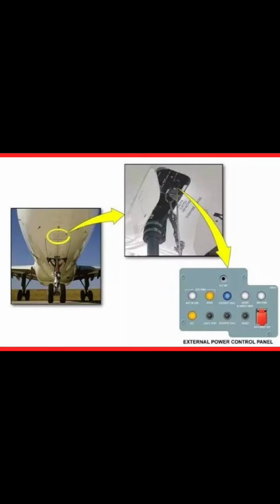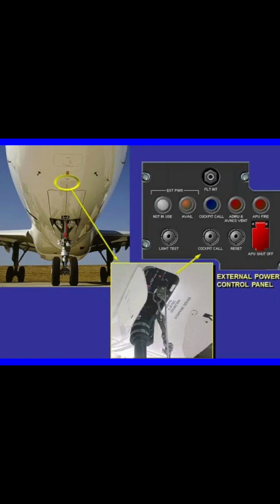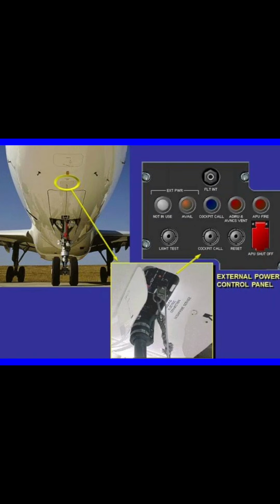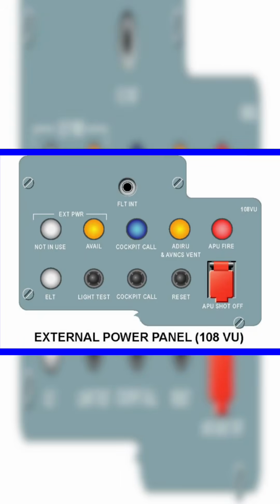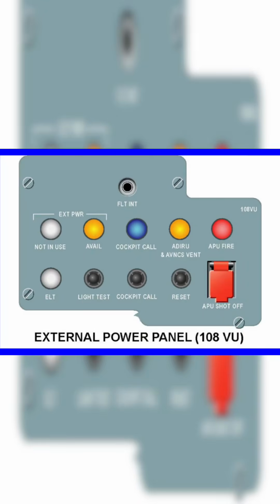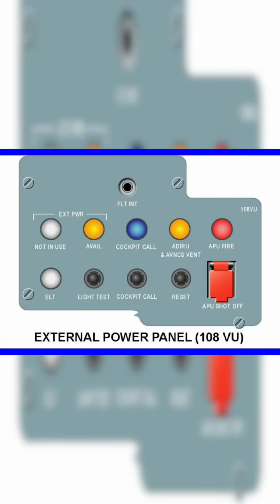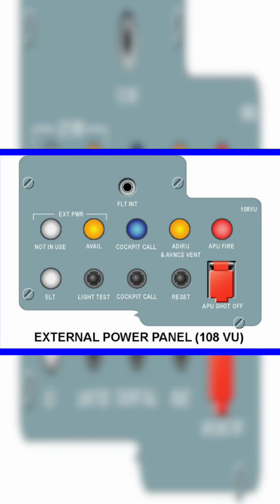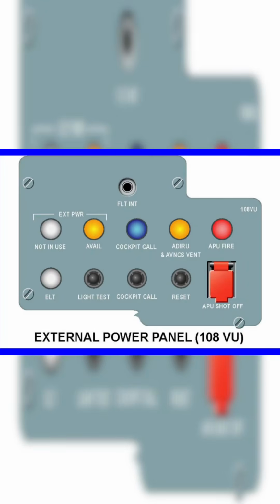Airbus A320 External Power Panel 108VU Hidden Information 🧰✈️🧰